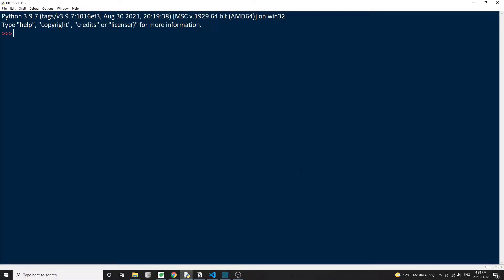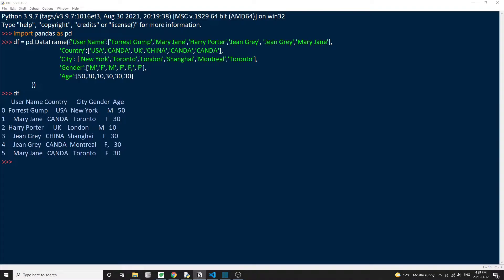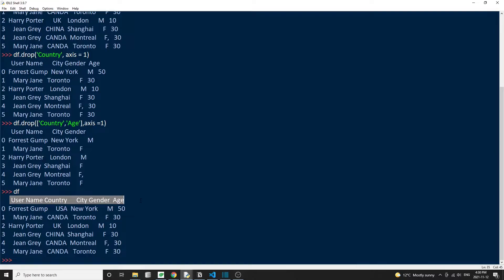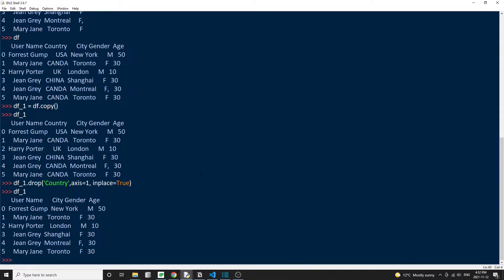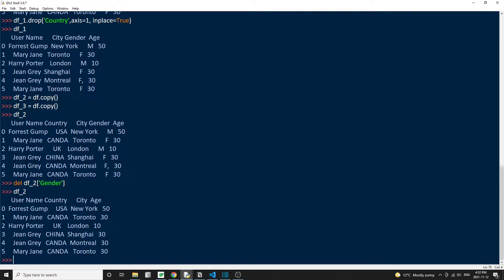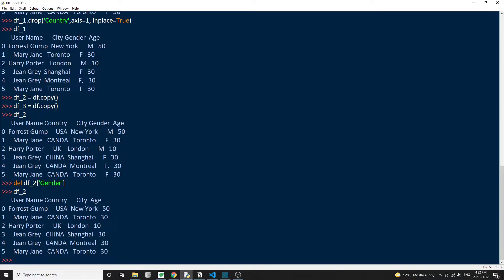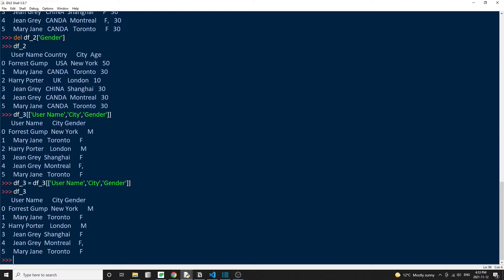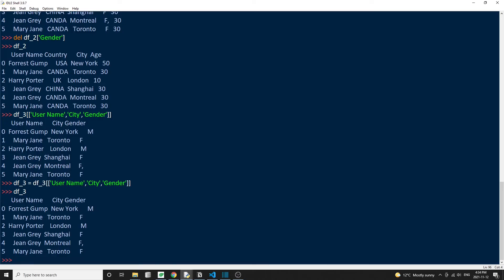How To Drop Columns In Python Pandas Dataframe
In this tutorial, we'll learn how to drop/delete columns from a pandas dataframe. We are going to walk through three methods to achieve this.

👉 Code for constructing the dataframe:
df = pd.DataFrame({'User Name':['Forrest Gump','Mary Jane','Harry Porter','Jean Grey', 'Jean Grey','Mary Jane'],
                                     'Country':['USA','CANDA','UK','CHINA','CANDA','CANDA'],
                                     'City': ['New York','Toronto','London','Shanghai','Montreal','Toronto'],
                                     'Gender':['M','F','M','F','F','F'],
                                     'Age':[50,30,10,30,30,30] })